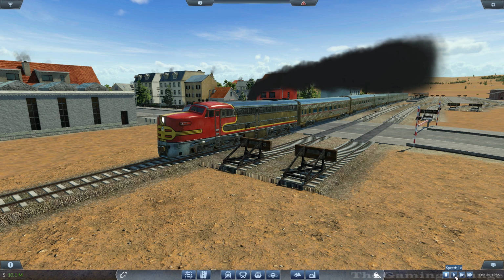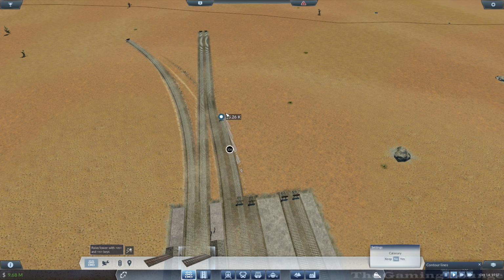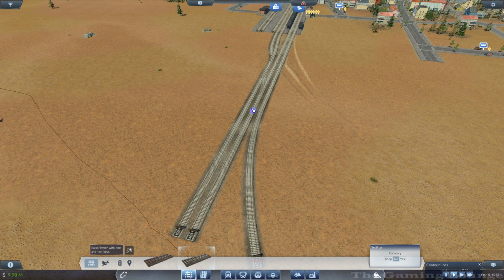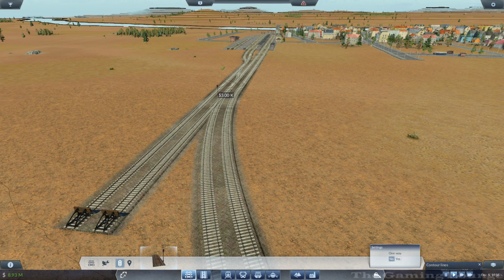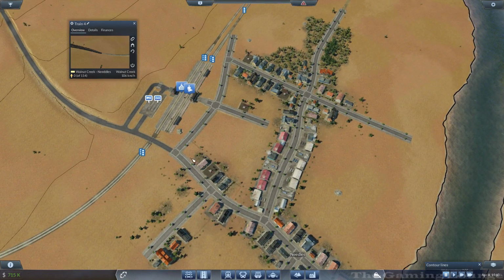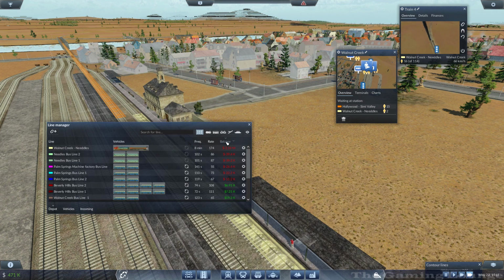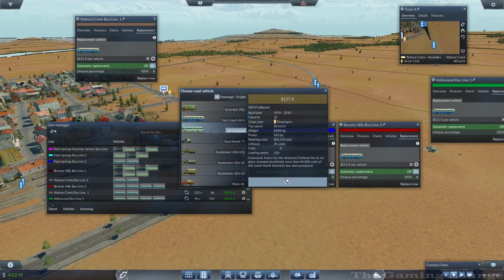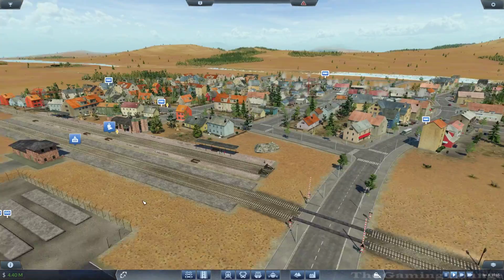Transport Fever : A new Let's play - Episode 4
Links to all mods that are used on this map below:

Truck stop 1.1

Flexible Train Stations (v1.5.17)

Bigger Train Stations

Town and Industry Density Mod

Industry Workers

High capacity road station

Mods that Have been removed:

Cargo loading zone